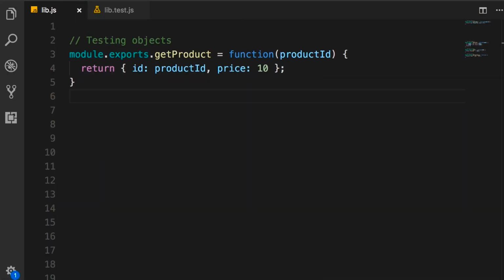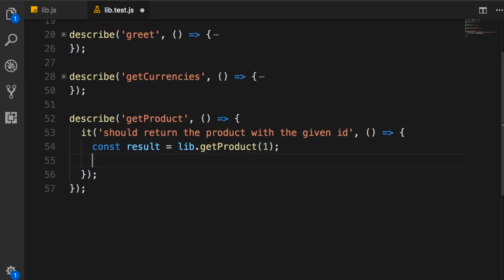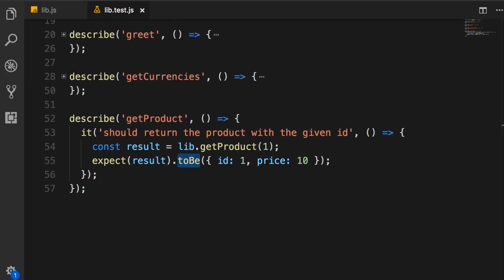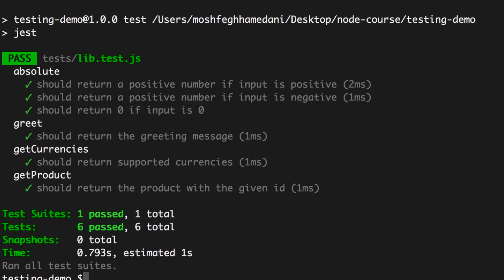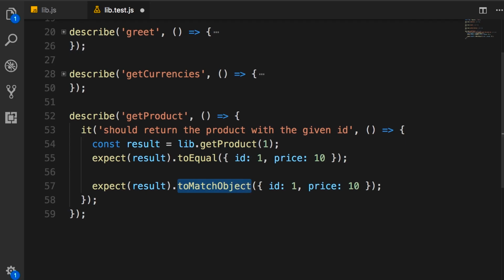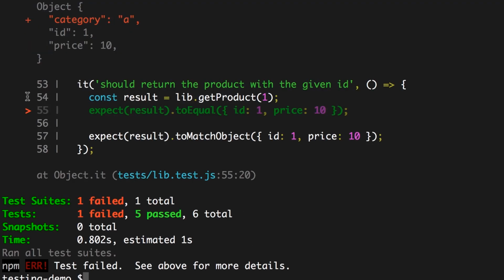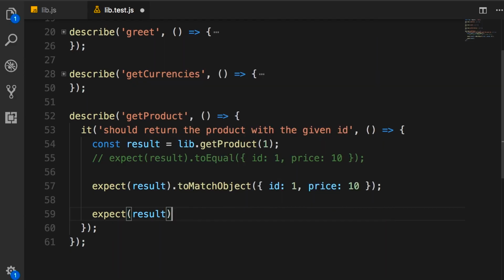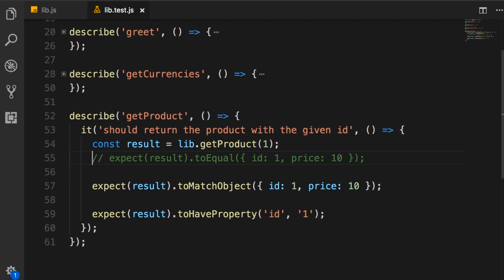160 Testing Objects